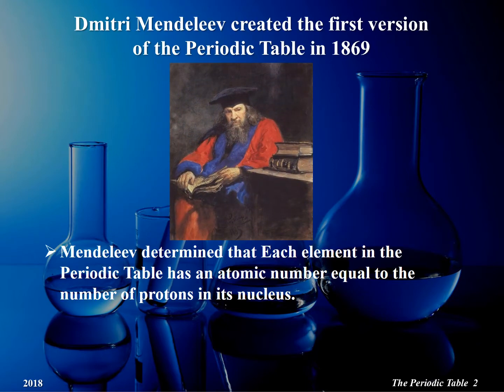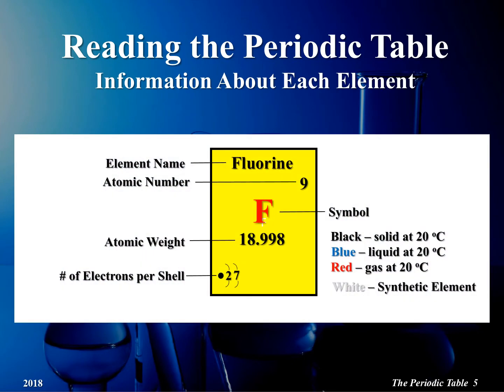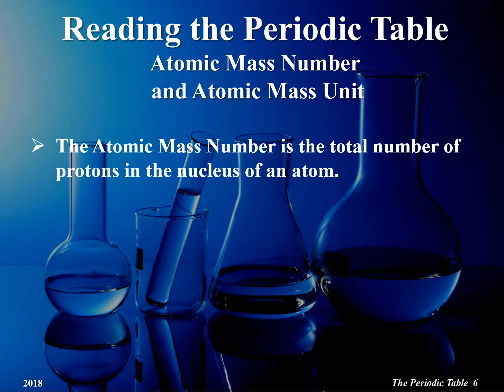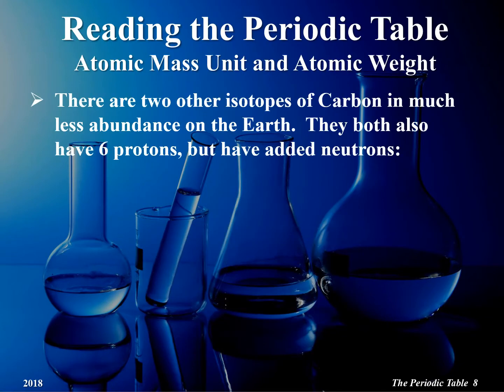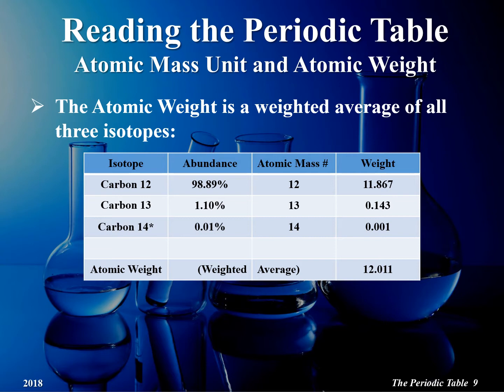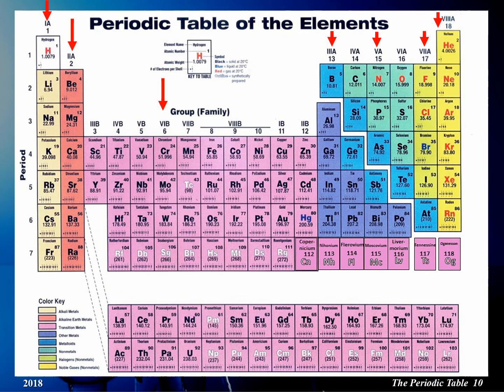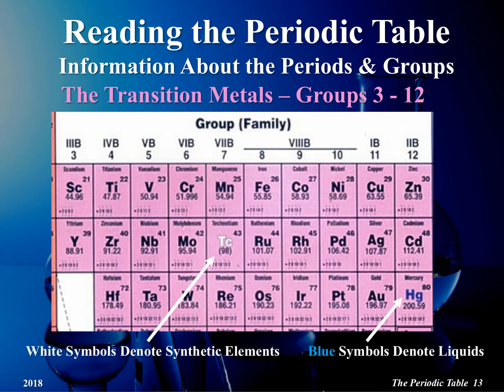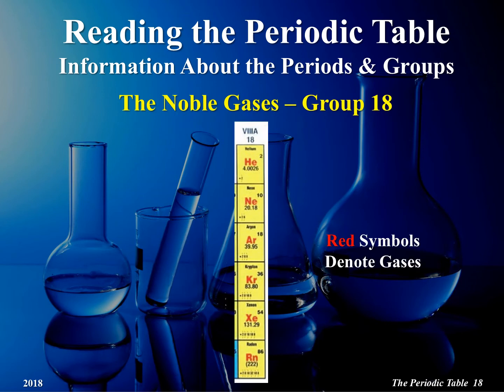Periodic Table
The Periodic Table is an important chart used by scientists and engineers. The origin, organization and analysis of the periodic table is described in this video lesson. Presented by TOPS of Santa Clara Valley for STEM instruction.  See topsofscv.org